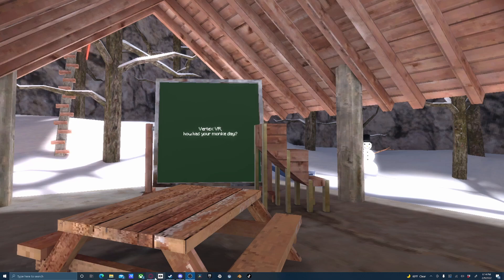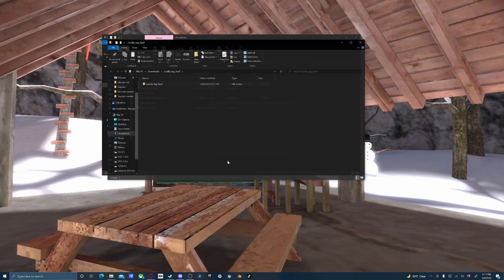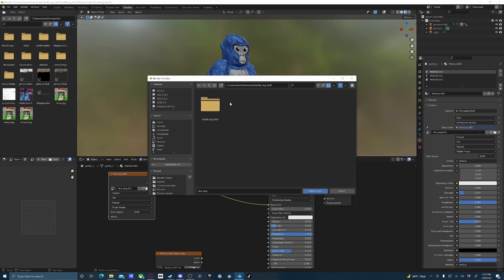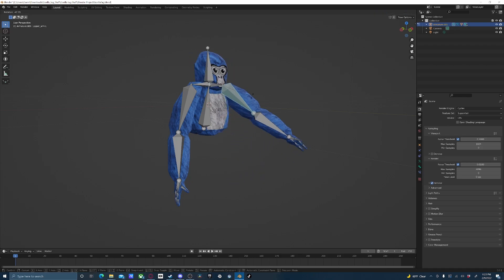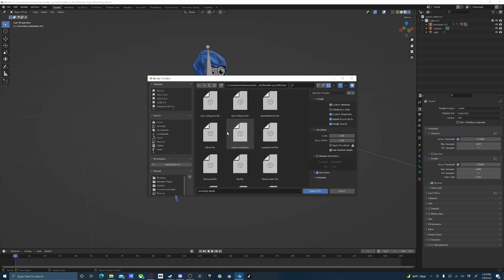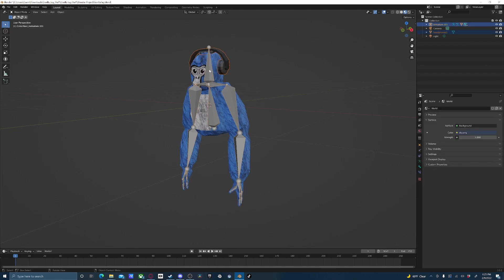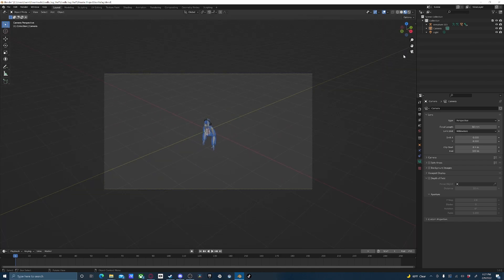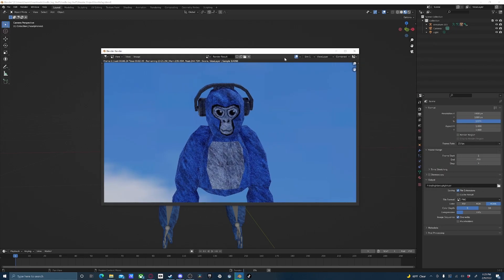How to use the Gorilla Tag player model in Blender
Monke